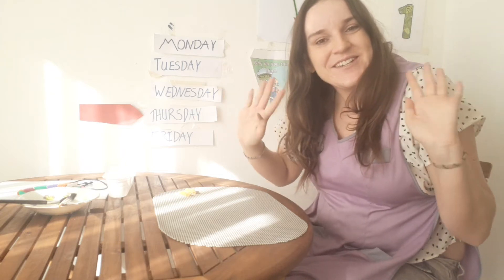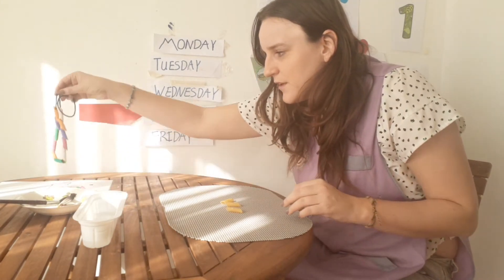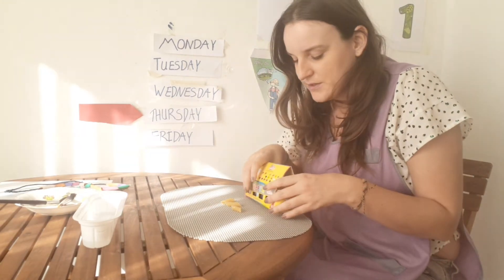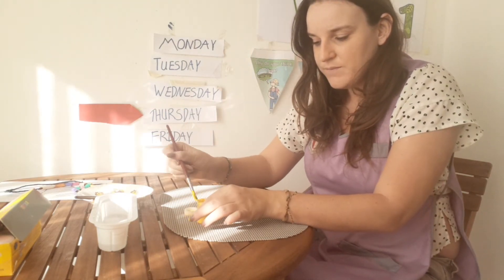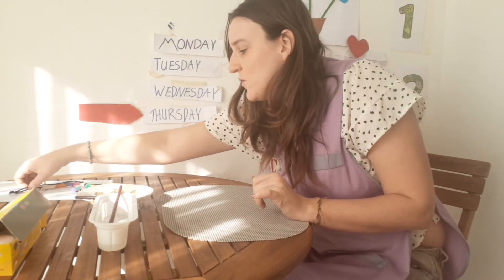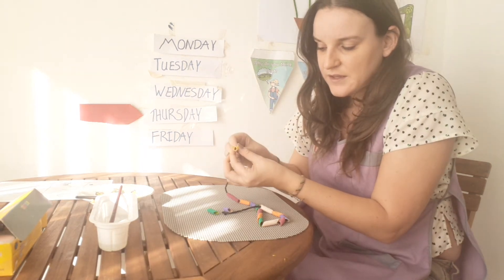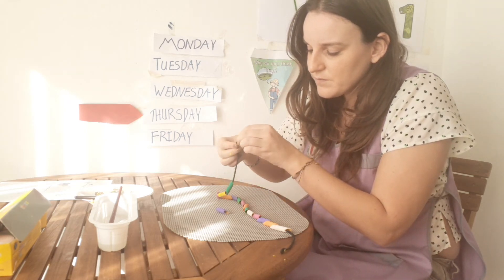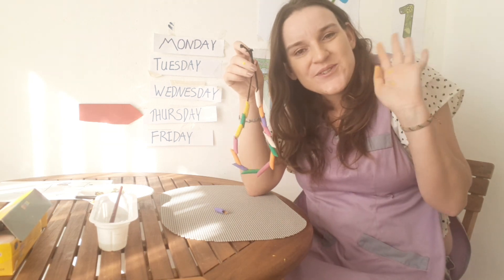F2 Ms Ursula 7/05 - Making an necklace